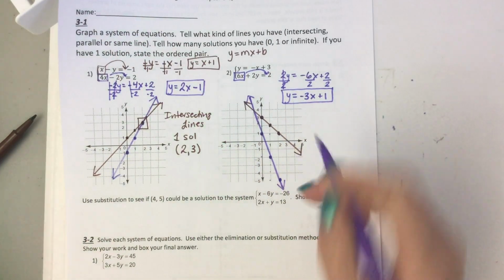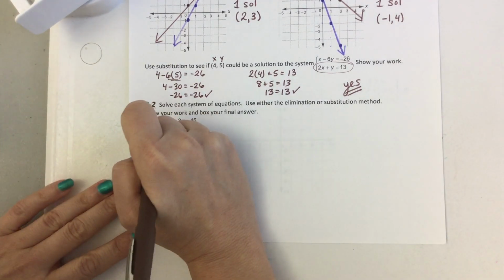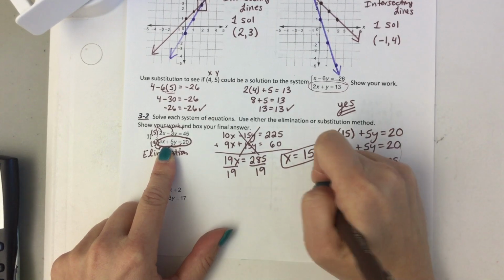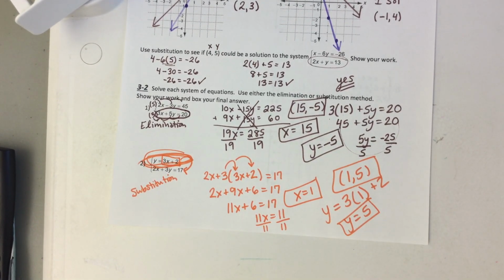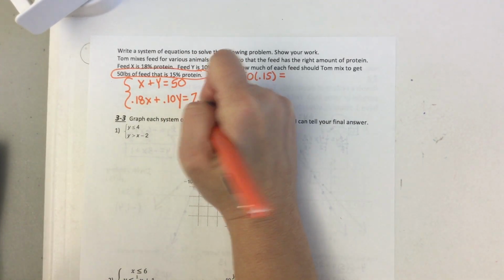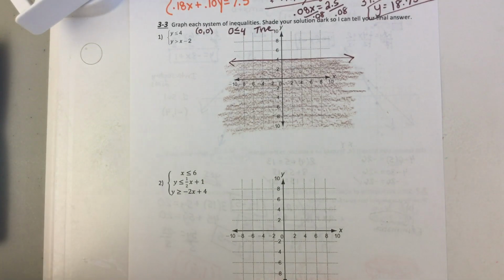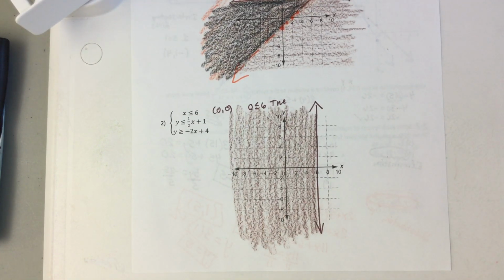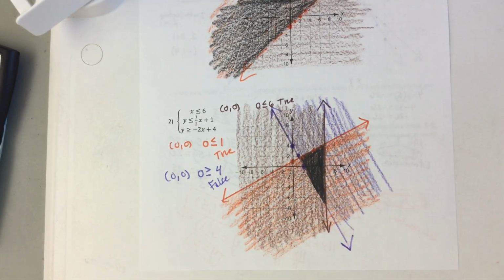Algebra 2 ~ Chapter 3 Quiz Review